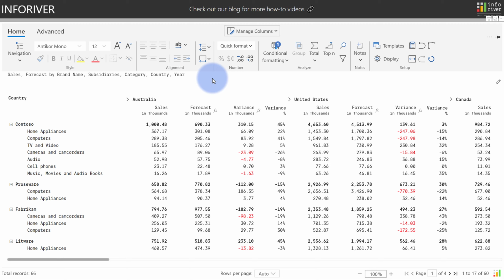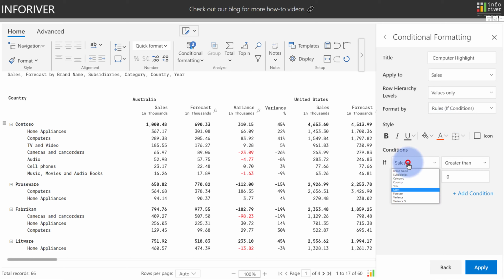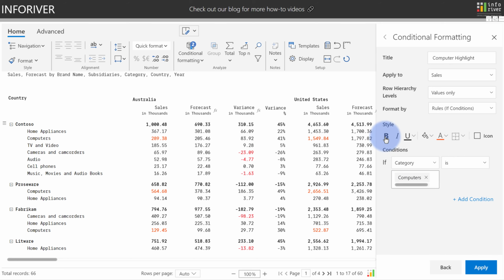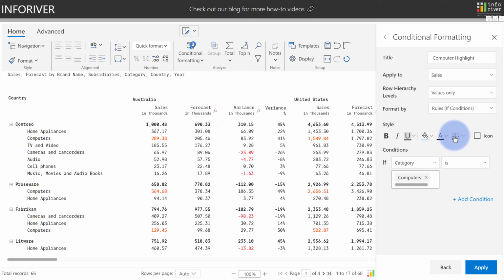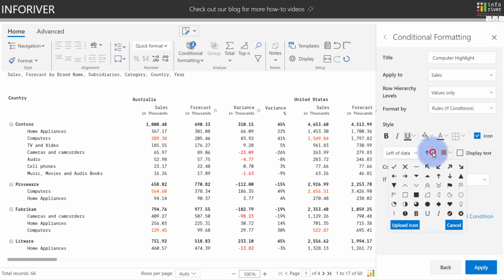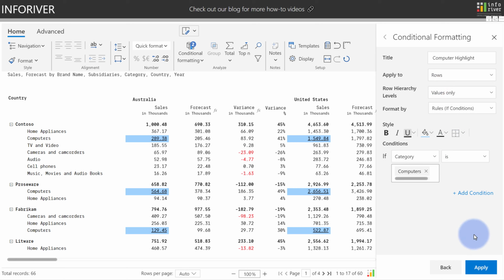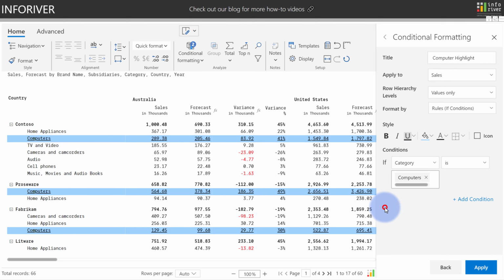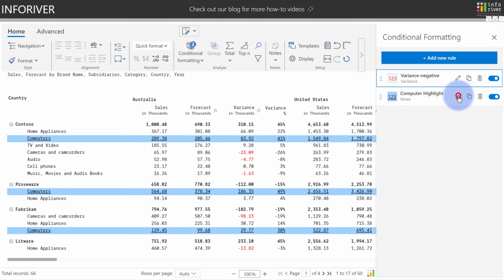Advanced Conditional Formatting Options in Power BI Table/Matrix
Inforiver delivers the fastest way to build reports in Microsoft Power BI.
In this video, learn how to create custom conditional formatting rules using nested if conditions using Inforiver for Microsoft Power BI.

**ABOUT INFORIVER**

Inforiver delivers the best of both worlds – spreadsheets & standardized BI reporting and visualizations – through a low-code / no-code architecture in Power BI.
With Inforiver, you can:
• Leverage a ribbon-based modern toolbar experience inside Power BI
• Perform row/column/cell level formatting (highlight, borders, text alignment, indentation etc)
• Jumpstart report development using pre-configured business templates
• Insert rows/columns/measures using visual formula engine
• Create advanced calculations without using DAX
• Leverage 1-click IBCS-compliant in-cell visualizations
   (bullet, waterfall, variance, sparkline/column, stacked, bar, lollipop)
• Comment and annotate on data
• Create instant what-if simulations and forecasts
• Export to spreadsheet/pdf along with formatting
• Utilize enterprise capabilities such as writeback, scheduling & broadcasting

**ADDITIONAL INFORMATION**